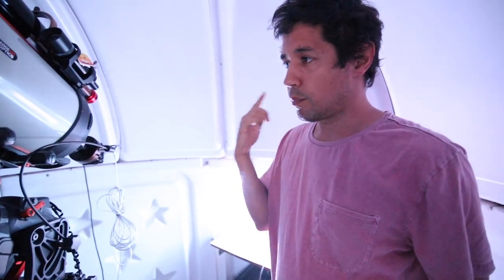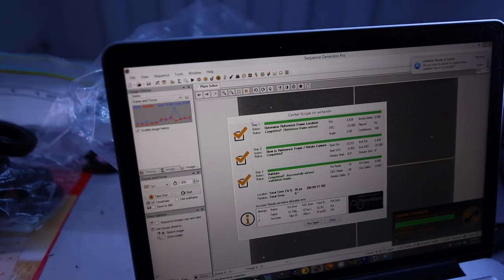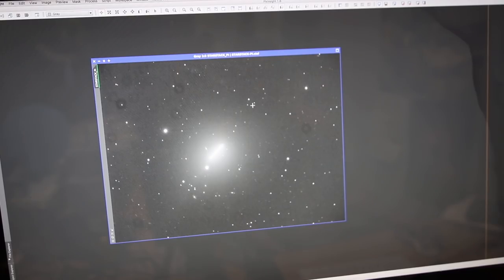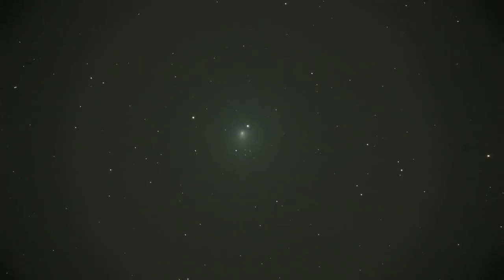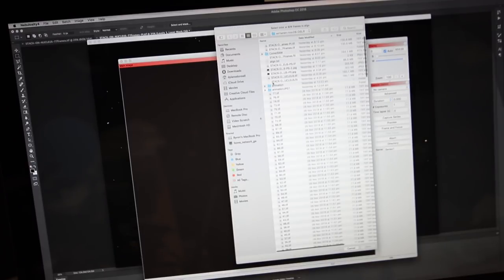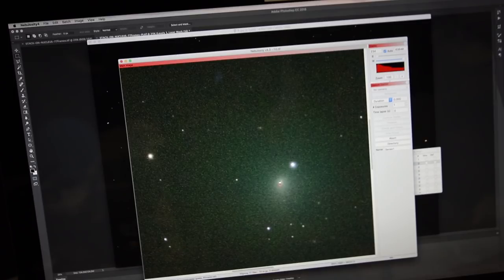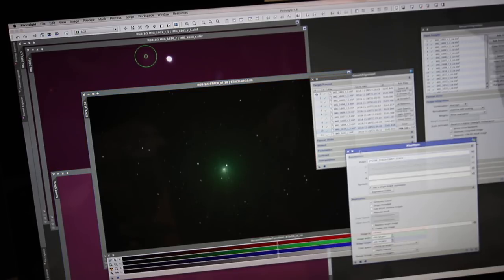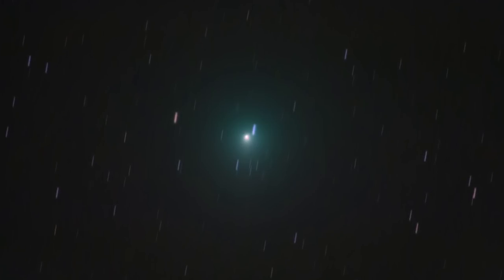How to Catch Christmas Comet Wirtanen!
Want to get a shot of Christmas Comet 46P Wirtanen for it's 2018 close approach? I show you one of my imaging sessions for comet astrophotography and a simple approach to stacking on the comet nucleus with Nebulosity.

Search for C/WIRTANEN

Guitar Noodling by Dylan O'Donnell
Intro & Outro Music - "Moving the Ocean (Aerologic Edit)" by Blastculture.